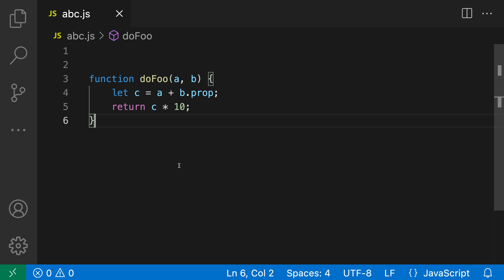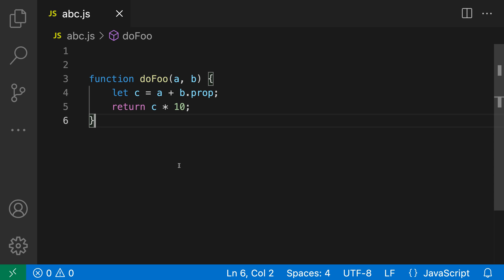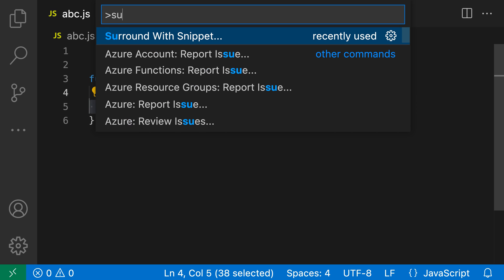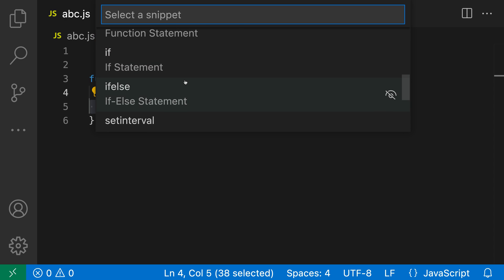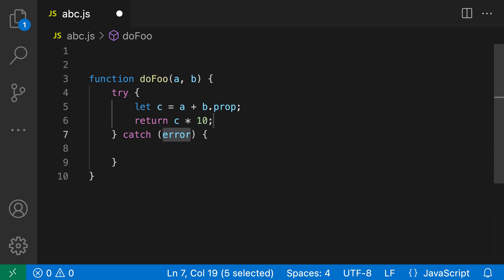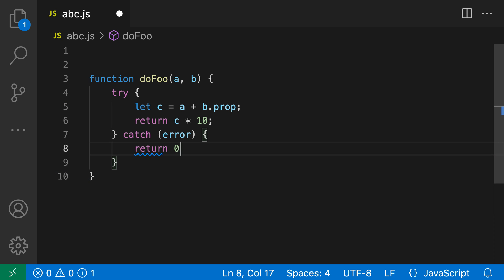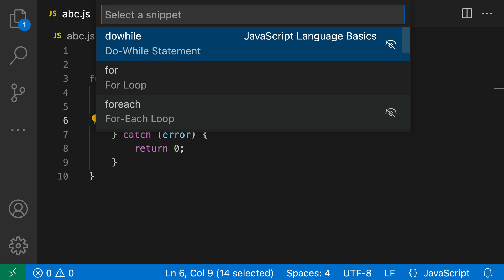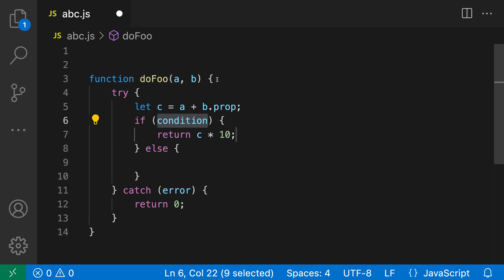VS Code tips — Surround with snippet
Quickly wrap selected statements in a try/catch or if/else using the 'Surround with Snippet' command in VS Code.

Extension can provide more specialized snippets for your favorite languages and environments.